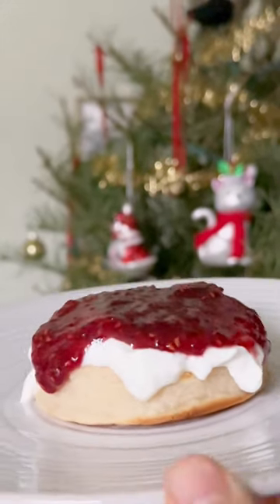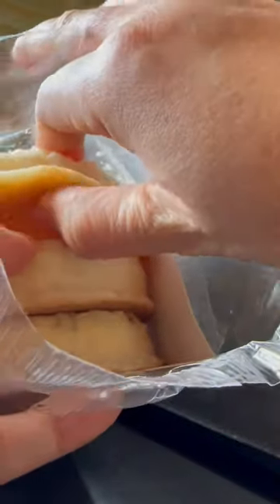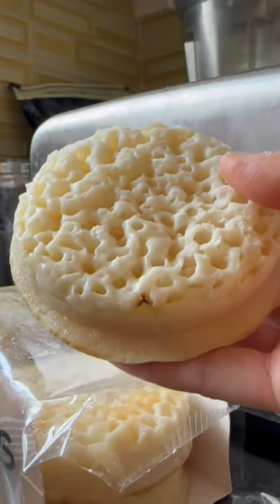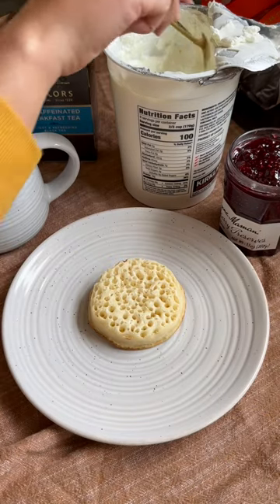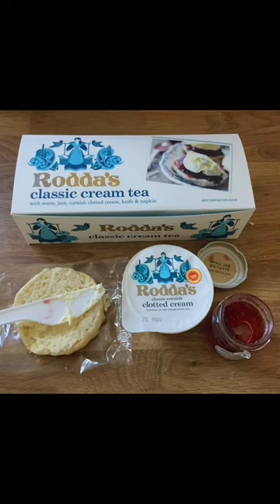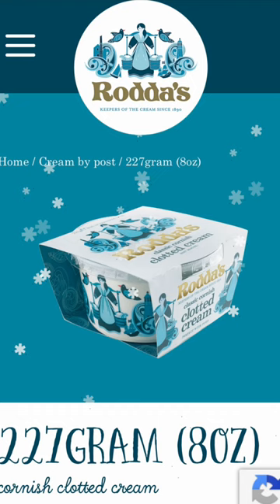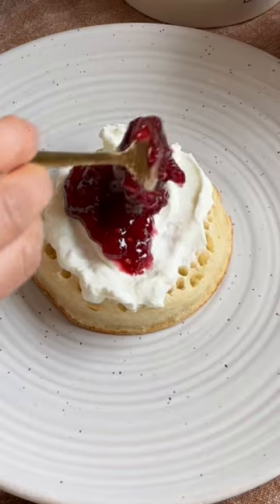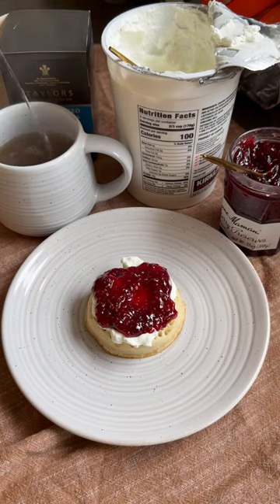Quick, delish British inspired breakfast for BoxingDay!